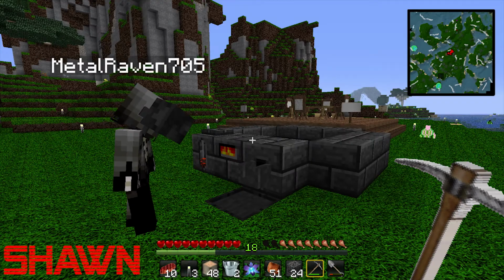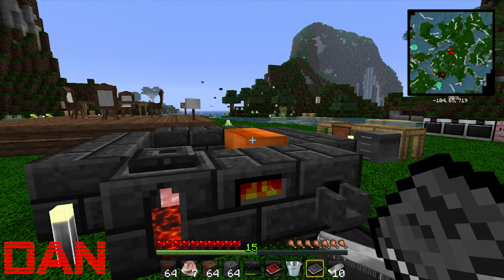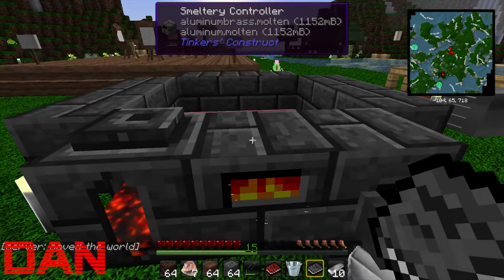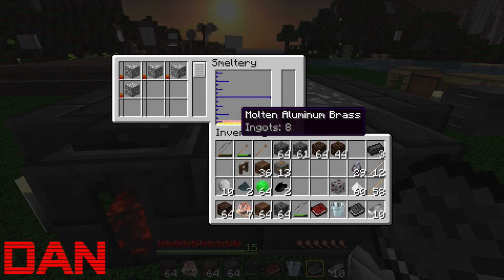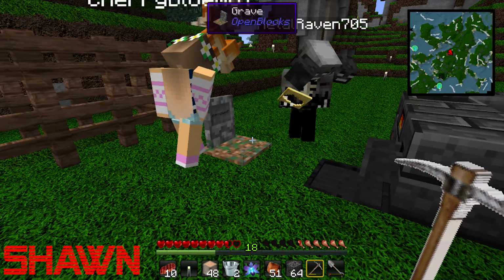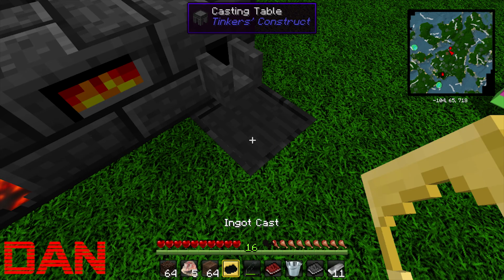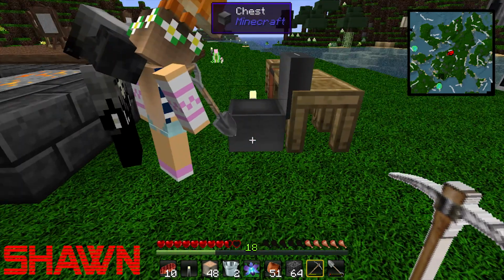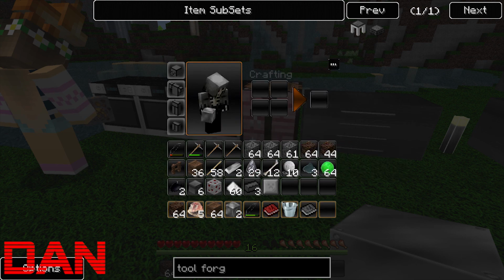Tinkers Construct Part 5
Our part 5 of Tinkers Construct Lets Teach. MineCraft Feed The Beast tutorial.